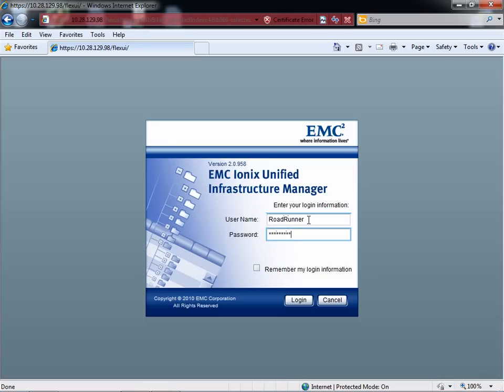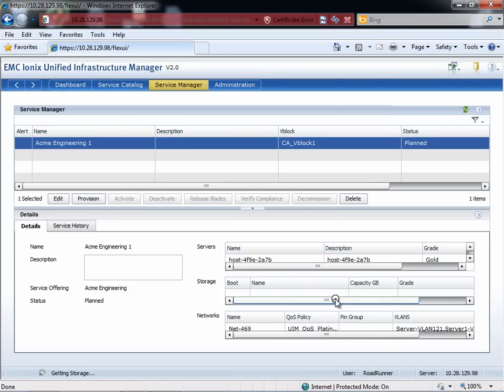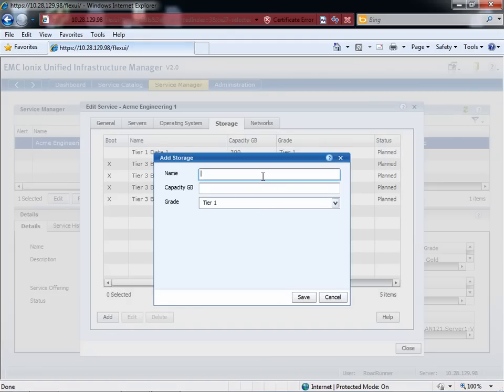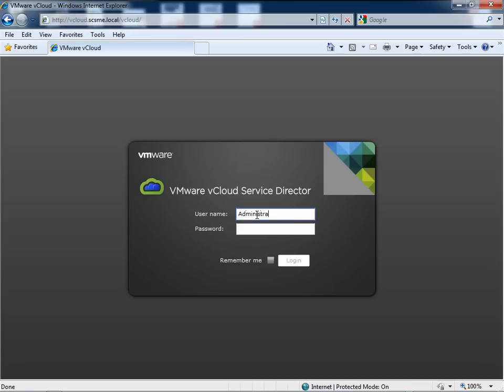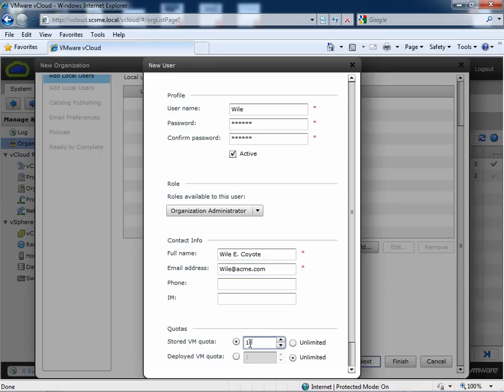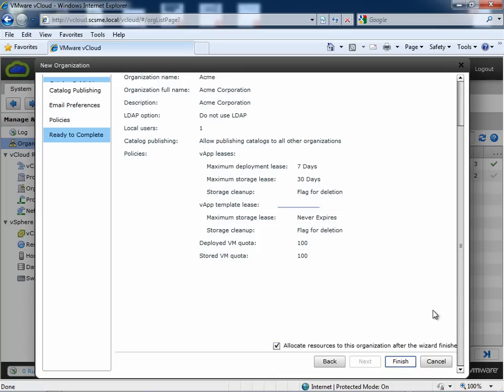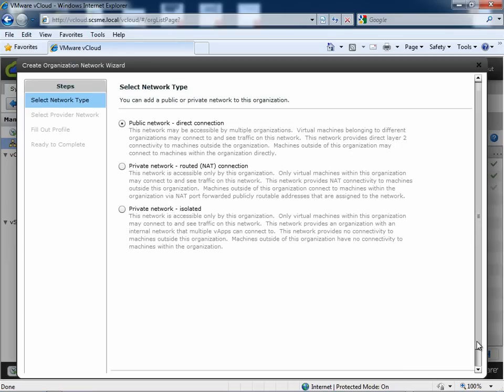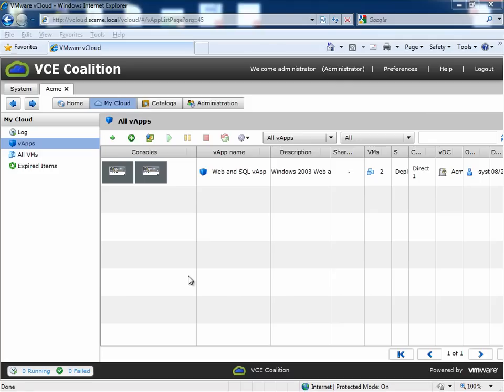vCloud "in a box" = vCloud Director + EMC UIM + Vblock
At VMworld 2010, the talk of the town is vCloud and making IT as a Service simple and easy enough for everybody.

This is a demonstration of how EMC, VMware, and Cisco can enable "cloud in a box".  Simple fluid service-oriented provisioning at the VMware layer and the infrastructure layer